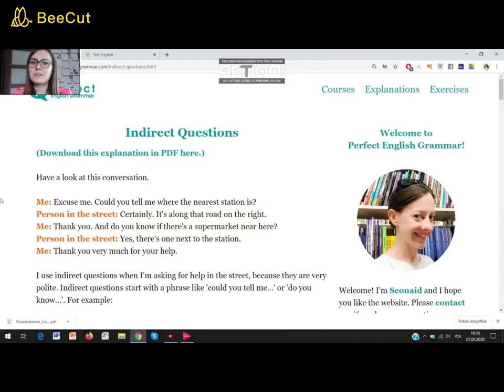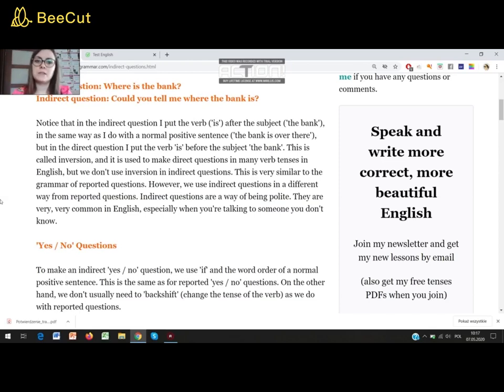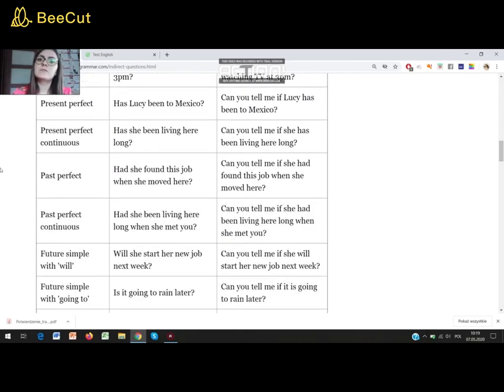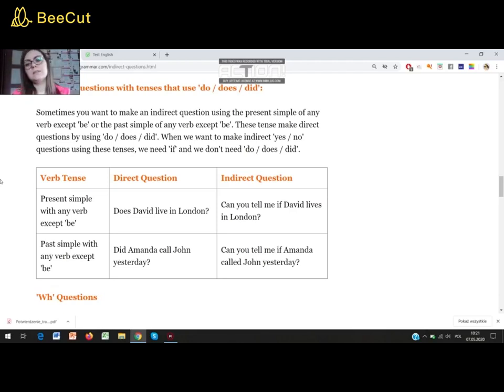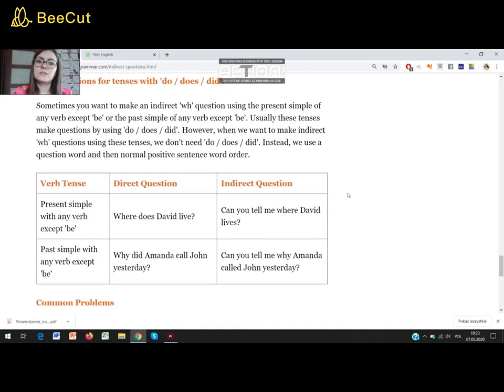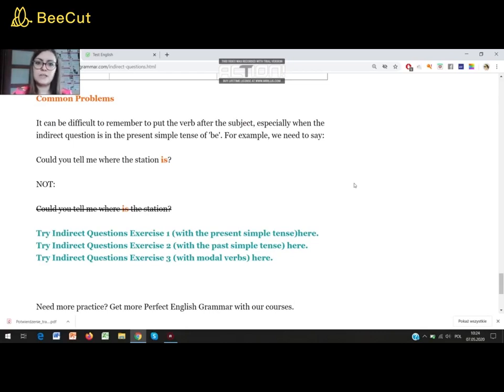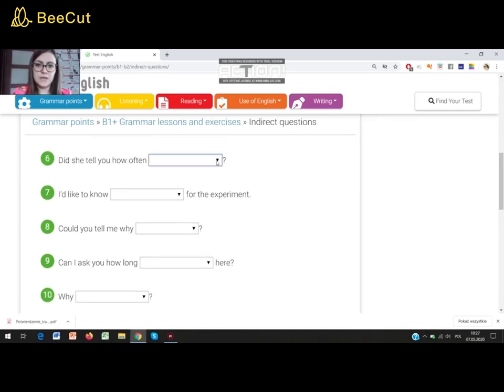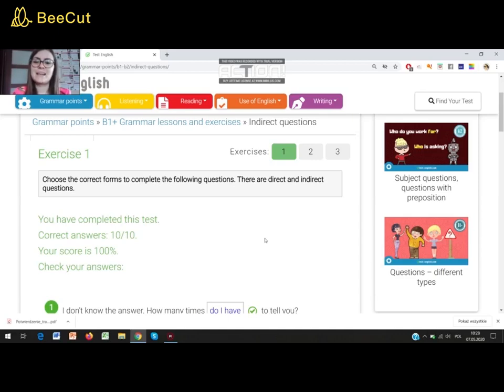Angielskie powtórki do maturki #19 INDIRECT QUESTIONS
gdzie będziemy powtarzać zagadnienia gramatyczne, słownictwo i ćwiczyć do matury pisemnej podstawowej oraz rozszerzonej, jak i do matury ustnej z angielskiego :)

Dodatkowo, zapraszam na mój profil na Facebooku dotyczący nauki języka angielskiego, gdzie od czasu do czasu zamieszczam memy i przydatne informacje dotyczące nauki :)

Działam również na Instagramie, gdzie zamieszczam relacje z nauki i najważniejsze zagadnienia gramatyczne :)

Zapraszam do wspólnej nauki! See you soon! :)